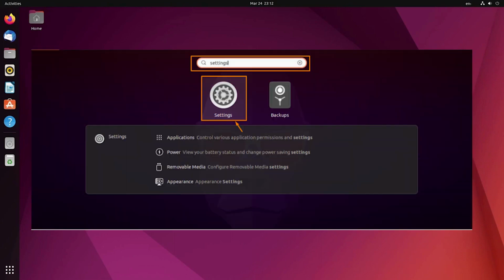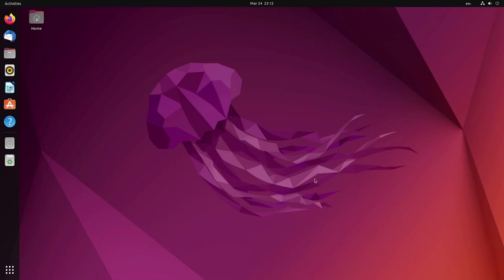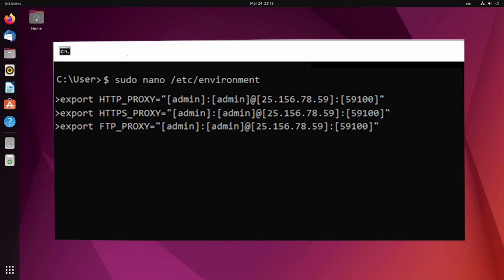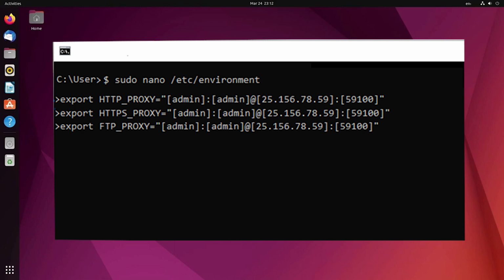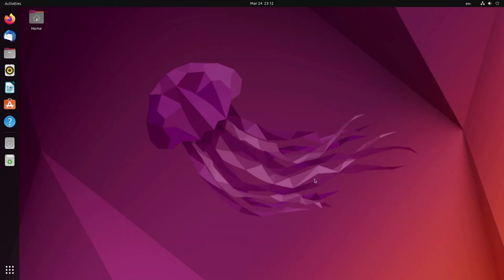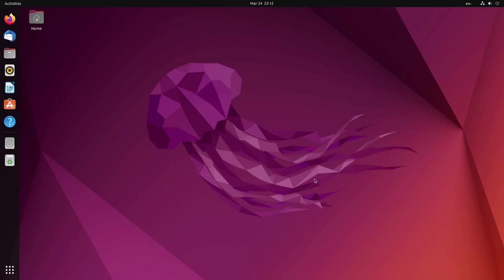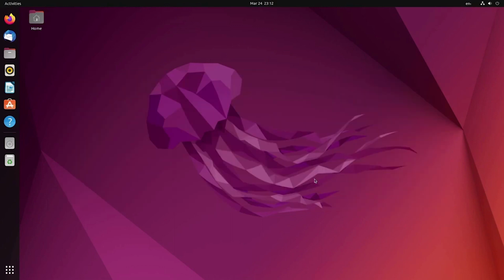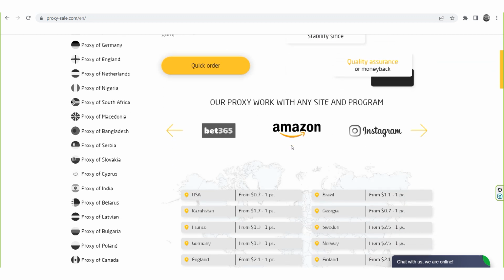How to set up a proxy in the Ubuntu OS